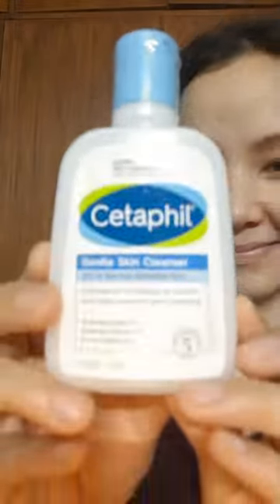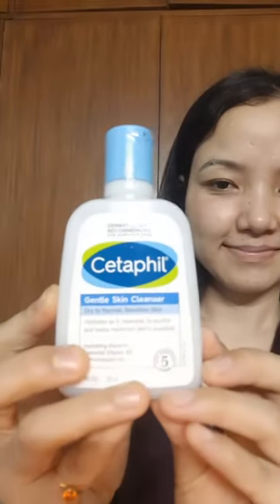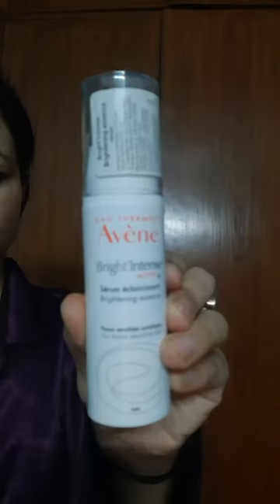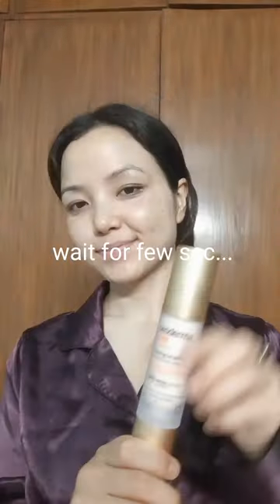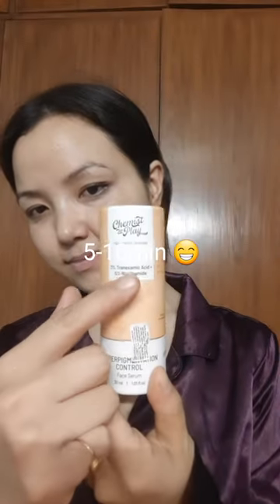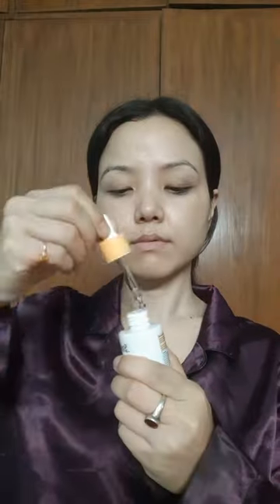No more hyperpigmentation l my easy night time routine